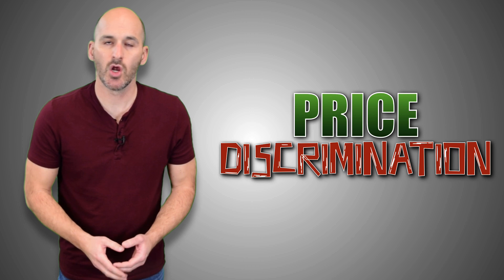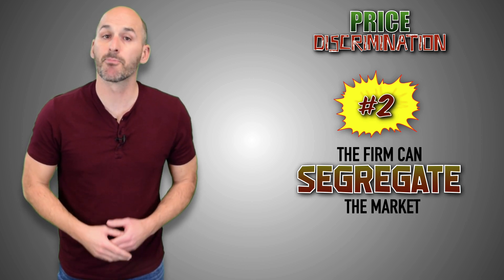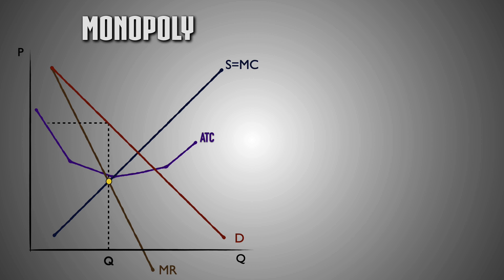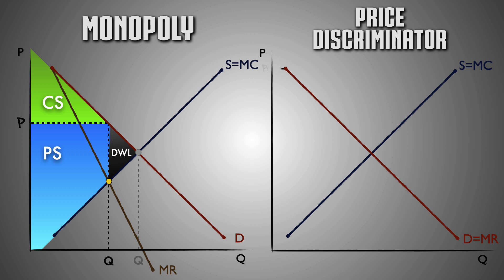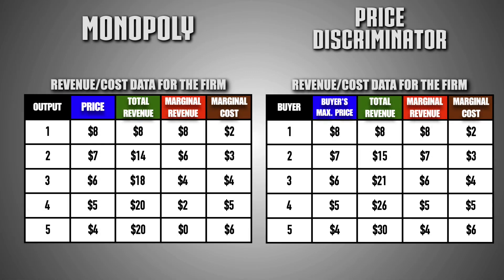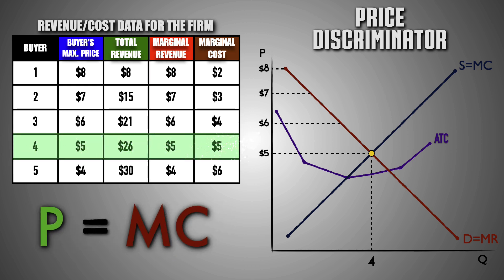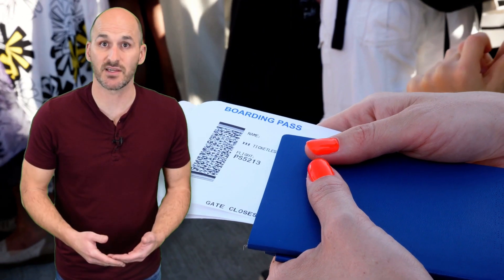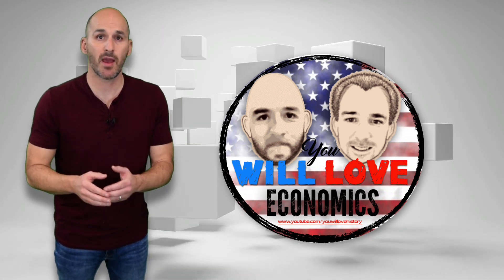Micro: Unit 4.5 -- Price Discrimination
In this video, I will:
     - Review the conditions that must exist in the market in order for price discrimination to be
       possible
     - Explain how price discrimination affects profits and efficiency for monopolies
     - Describe  how price discriminators set their prices according to consumer purchasing power
     - Compare the consumer surplus and economic profits of a pure monopoly and a price
       discriminating monopoly
     - Investigate the relationship between demand and marginal revenue for price discriminating
       monopolies
     - Analyze how price discrimination drives a monopoly to be allocatively efficient
     - Describe how price discrimination is used in the airline industry